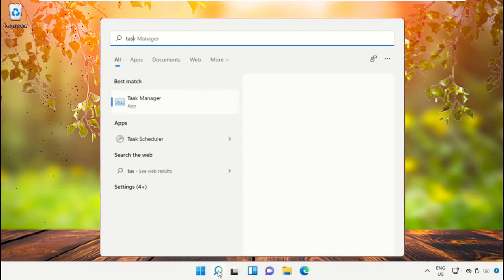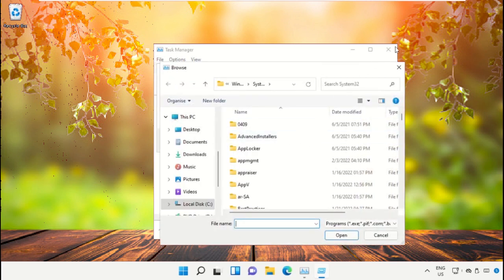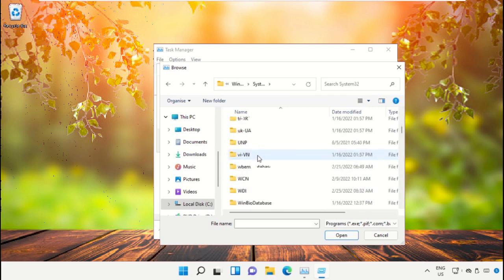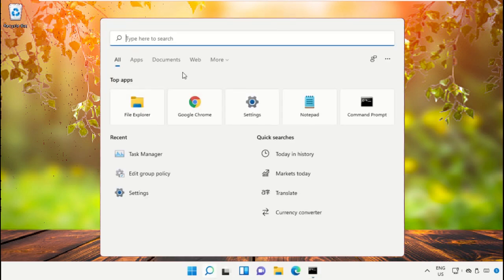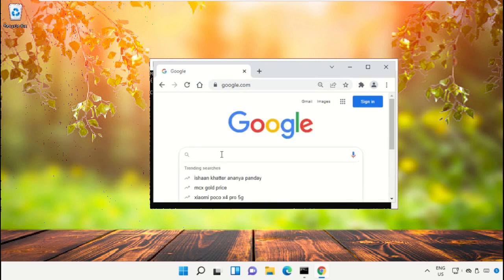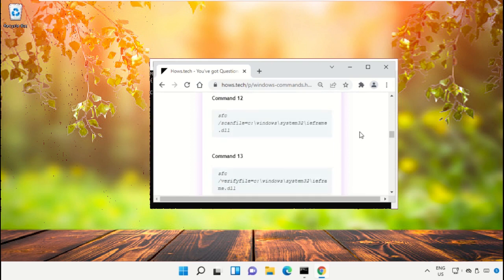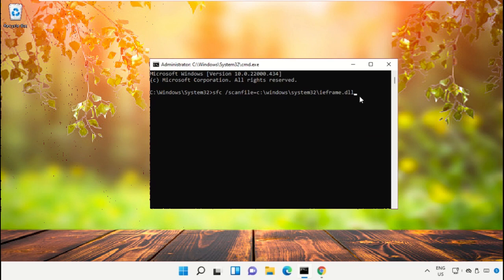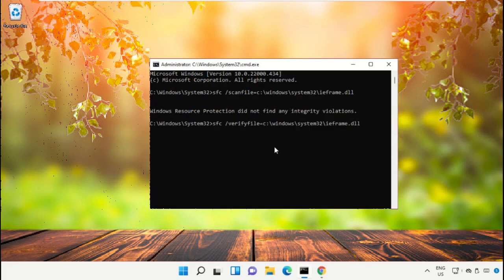isarcextract error fix windows 11